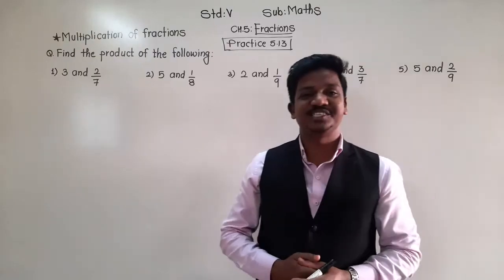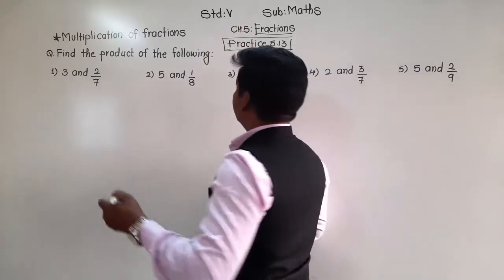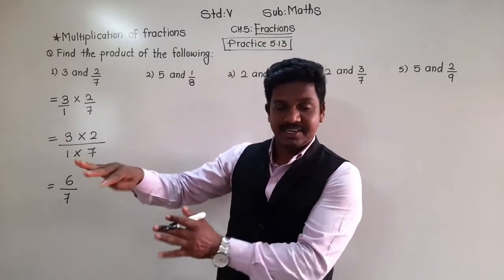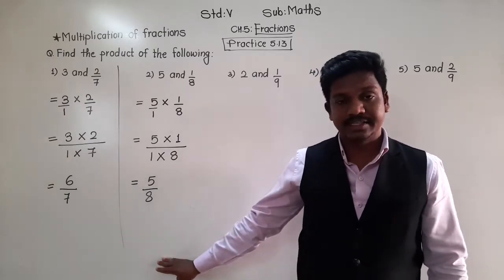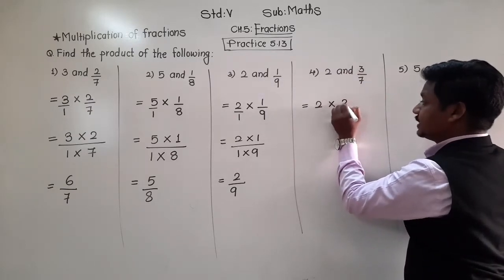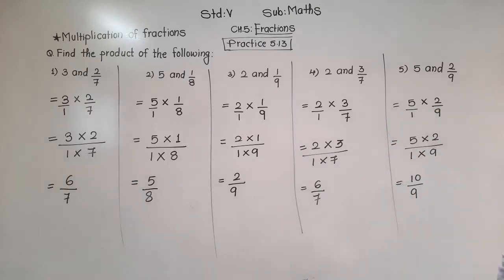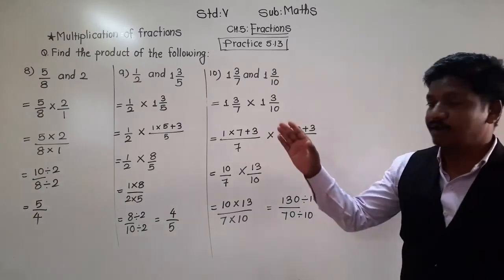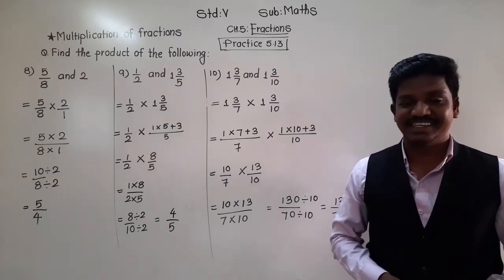Class-V : Maths :Practice-5.13